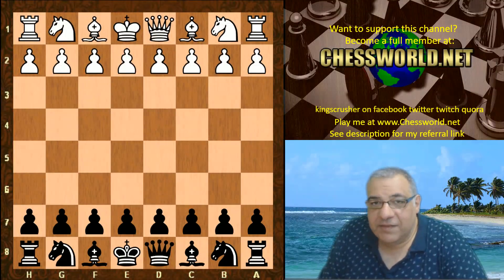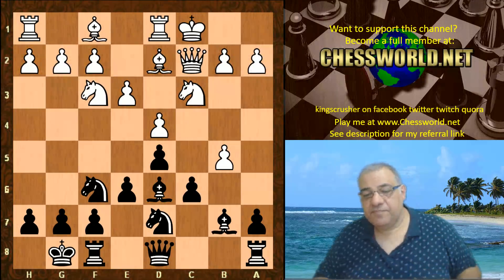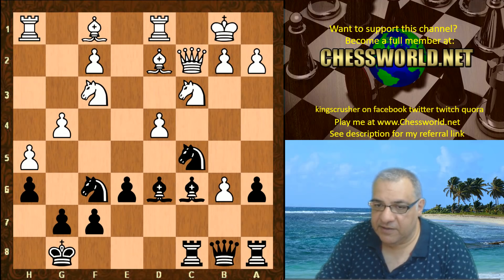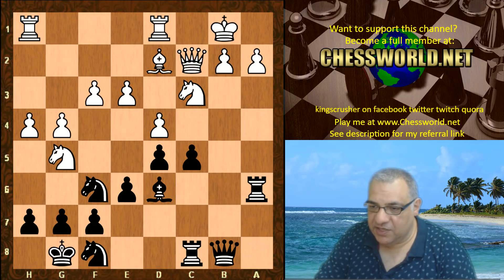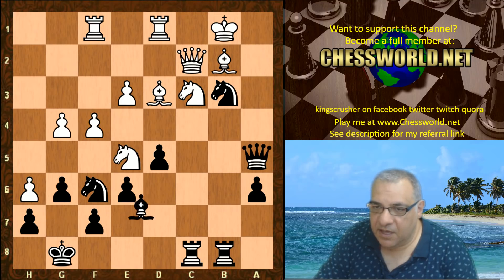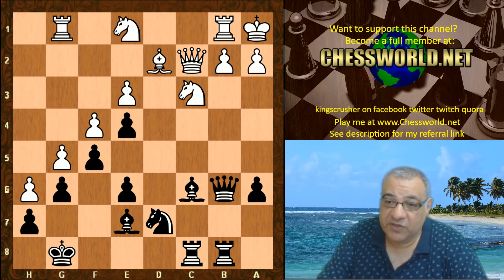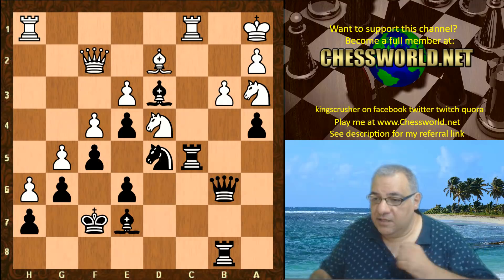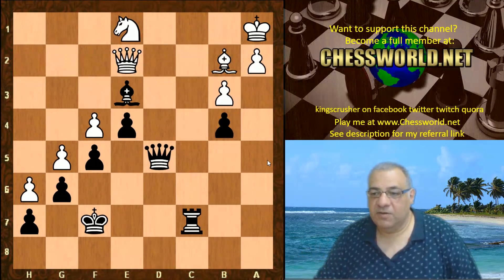Semi-Slav Opposite Side Castling Attacking Chess: Stockfish 7 vs Leela ID 529